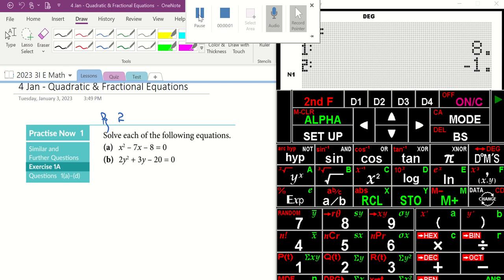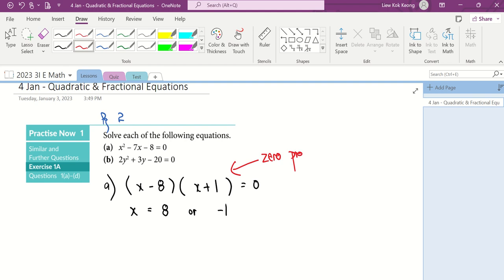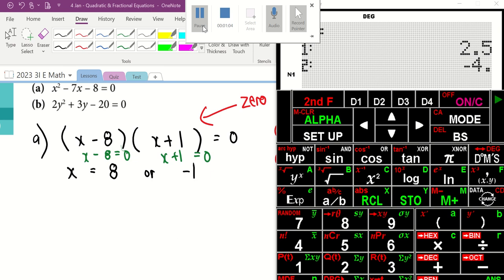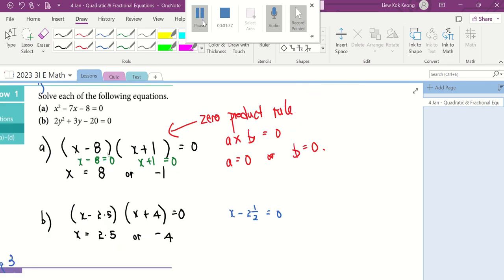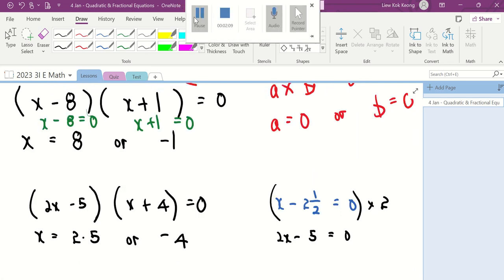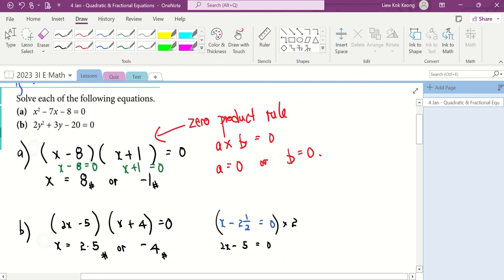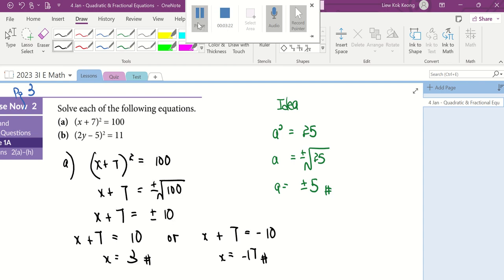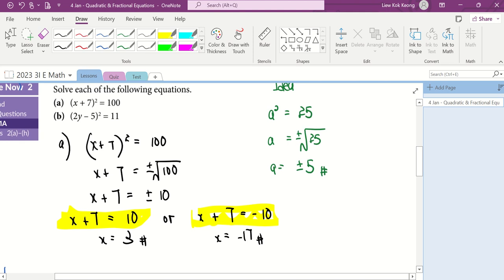2023 3I EM Solving of Quad Eqn 1 LKK